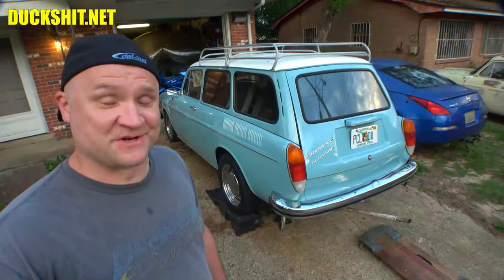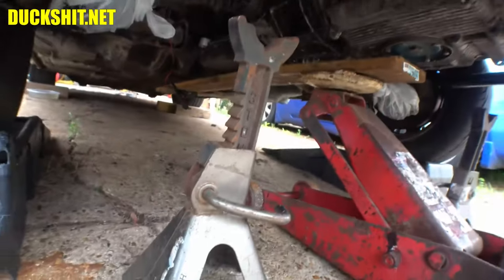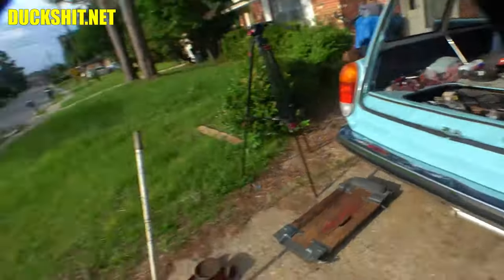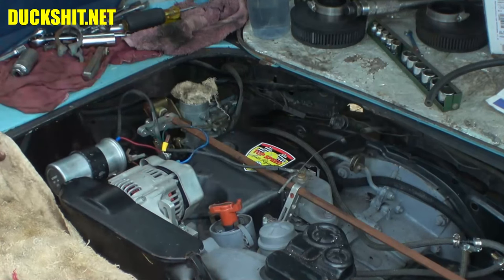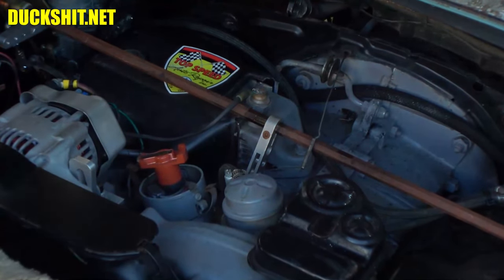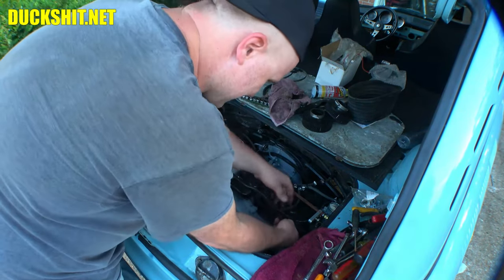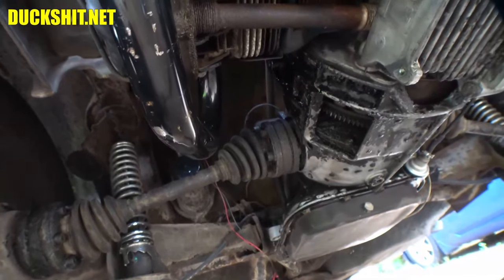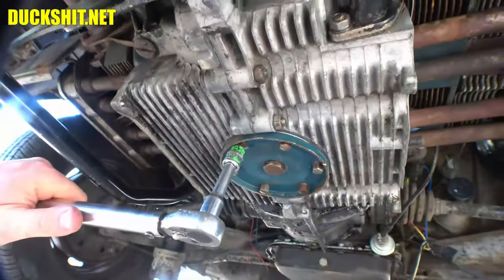🔧🚗VW Type 3 Automatic Tranz and Engine Install 034 SVDA Install💥🔥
Time to reinstall the engine and transmission after proper adjustments. then remove that AWFUL 009 distributor and replace with a 034 distributor, SVDA distributor from Pertronix with VW electronic ignition!

People asked me a lot about automatic transmissions from a VW Fastback Squareback Notchback Variant Type 3.  While I haven't worked on the transmissions themselves, they are quite a bit more complicated when it comes to removal.  This video should demonstrate the automatic transaxle removal from a VW Type-3.

034 distributor
KYB Gas Shocks
Oil change kit
J Tubes
Exhaust change kit
Rear disc brake kit
Residual pressure valve for rear brakes

0:00:00 ▶ Welcome / The Problems
0:01:17 ▶ Intro
0:01:32 ▶ Recap
0:02:01 ▶ Starter Misc / Wiring
0:05:16 ▶ Engine/Transaxle Mounting
0:12:03 ▶ Engine Bay Wiring
0:18:22 ▶ Fuel Filter Failure
0:20:08 ▶ Throttle Cable Linkage
0:21:27 ▶ Redo All Wiring Connectors
0:23:49 ▶ Dipstick Bellows
0:25:26 ▶ Spark Plug Wires Install
0:31:16 ▶ CV Joint Install
0:32:16 ▶ Exhaust Donut Install
0:35:11 ▶ CV Joint Aftermath
0:35:39 ▶ Throttle Linkage/Bushing Fixes
0:38:11 ▶ Florida Weather
0:39:18 ▶ Torque Oil Strainer Plate
0:40:39 ▶ Florida Weather AGAIN!
0:44:01 ▶ Body/Window Leak
0:45:52 ▶ The Great Oil Debate
0:47:39 ▶ First Start Attempt FAIL
0:48:11 ▶ Electrical/Starter Diagnostic
0:51:09 ▶ Second Start Attempt WIN!
0:53:00 ▶ SHE RUNS, quieter, but still poorly.
0:55:30 ▶ SVDA 034 Distributor Install
1:12:00 ▶ Setting Ignition Timing
1:16:50 ▶ Startup Test on 034 BETTER!
1:18:02 ▶ Blue Cup Break
1:19:34 ▶ SVDA Vacuum Demonstration
1:20:36 ▶ Thanks for Watching!
1:21:30 ▶ Closing off Air Outlets
1:23:17 ▶ Dismounting Ramps
1:23:31 ▶ Wild Bill Visit / Test Ride
1:32:57 ▶ Outtakes / Bloopers
1:33:56 ▶ Outro